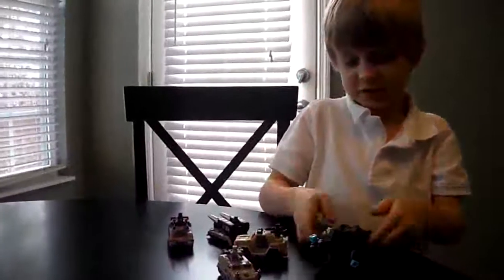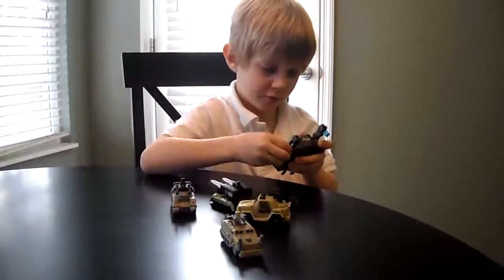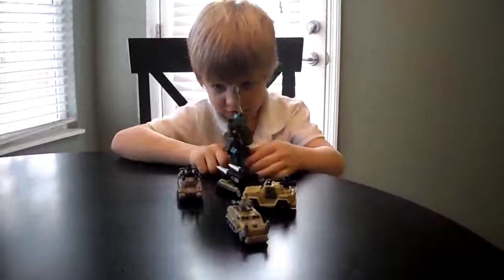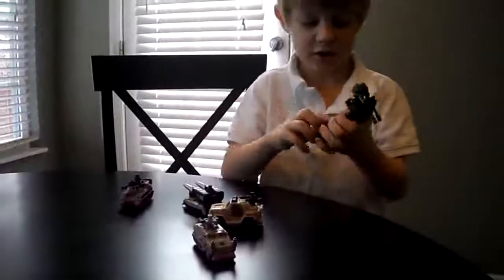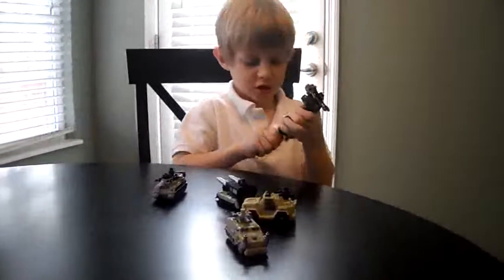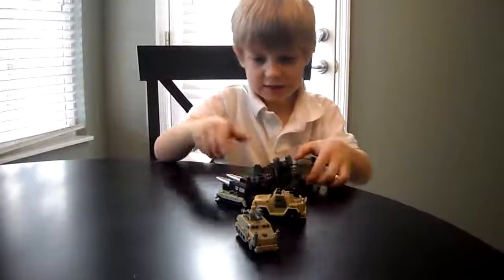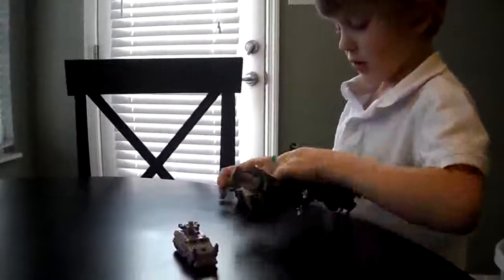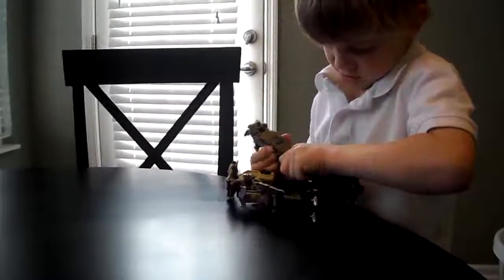Bombshock Transformer Video Review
This is a review of the Bombshock Transformer.